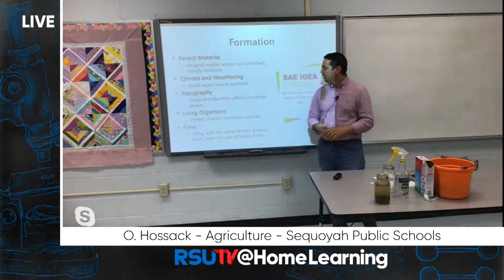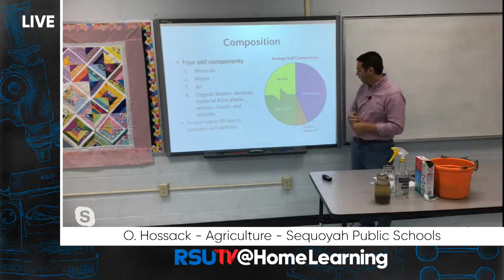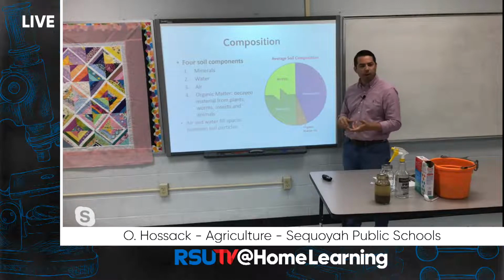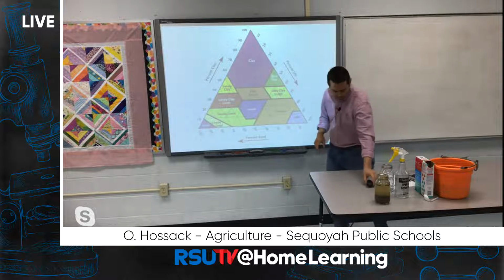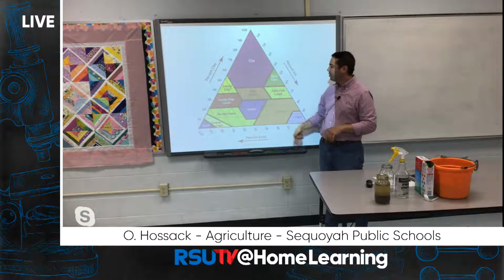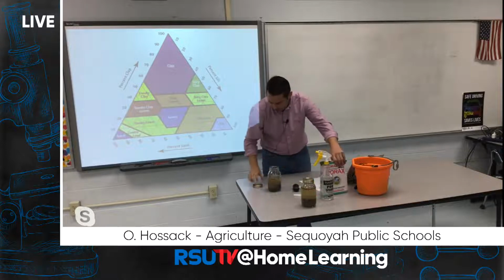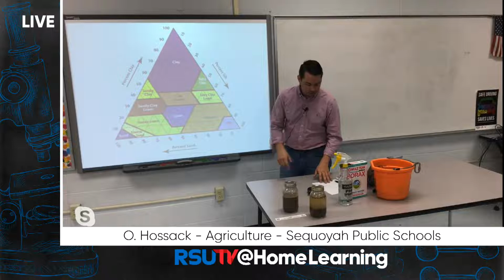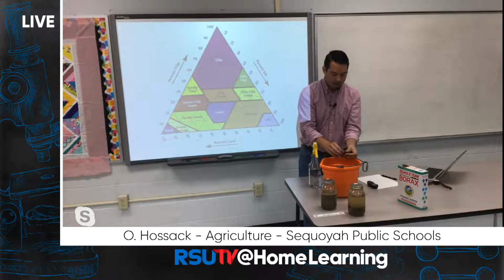O.Hossack - Agriculture - RSU TV @HomeLearning April 14th